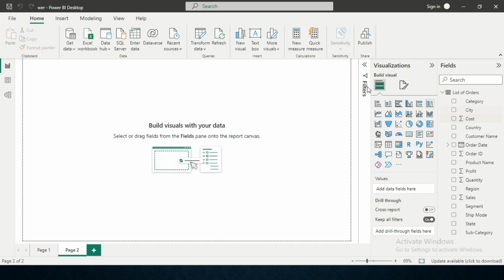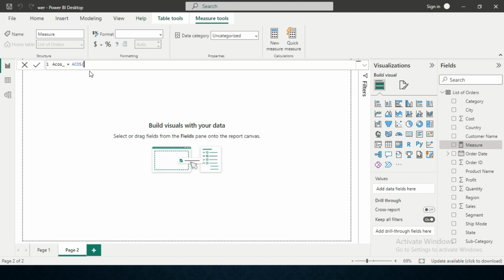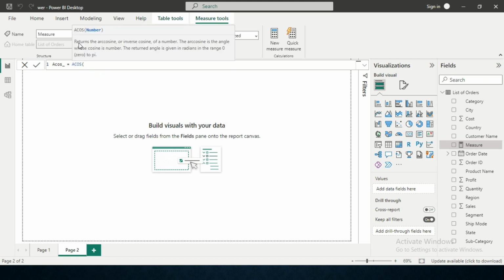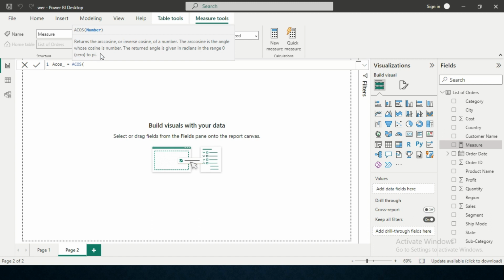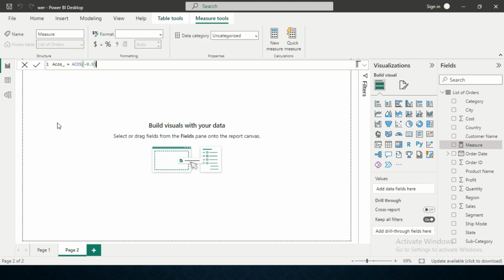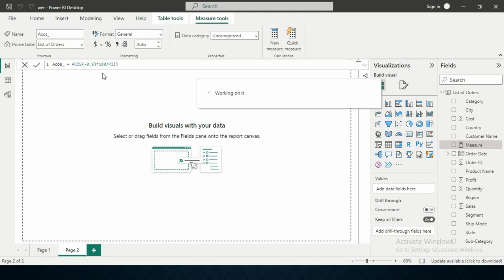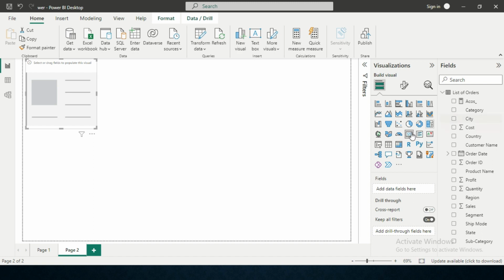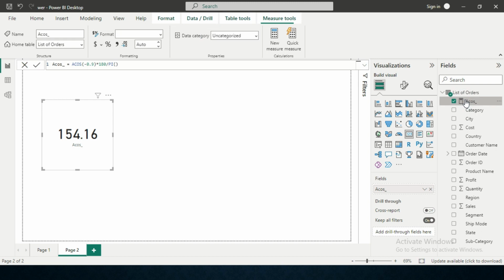ACOS (DAX) function - Switch (DAX)| Mathematical function (DAX) In Power BI - Day 17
Welcome to Day 17 of our Power BI DAX series! In this video, we'll dive into the ACOS (DAX) function and explore how to use it effectively within Power BI. We'll also cover the Switch (DAX) function and how it complements mathematical functions in your Power BI reports. Whether you're a beginner or looking to refine your DAX skills, this video will provide you with clear, practical insights on integrating ACOS DAX function and Switch DAX function in your Power BI projects.

In This Video:

An in-depth look at the ACOS (DAX) function and its applications.
How to use the Switch (DAX) function to handle multiple conditions.
Practical examples of mathematical functions in DAX for Power BI.
Tips and tricks for combining ACOS and Switch DAX functions effectively.
The ACOS DAX function and Switch DAX function are essential tools for any Power BI user looking to perform complex calculations. This video will help you understand how to use these functions together to enhance your data analysis and reporting skills.